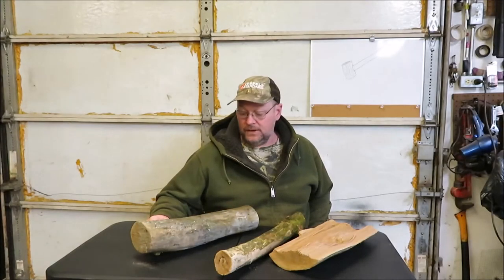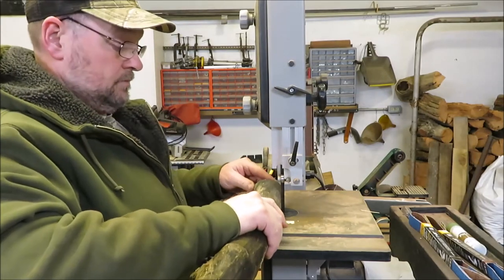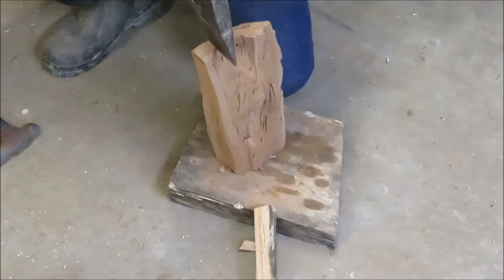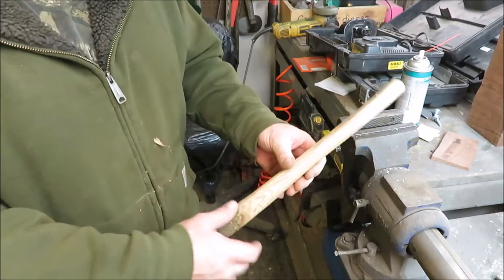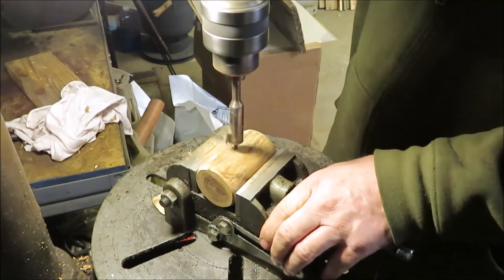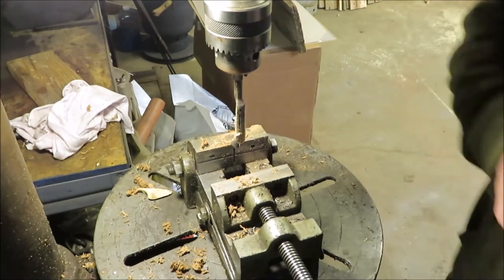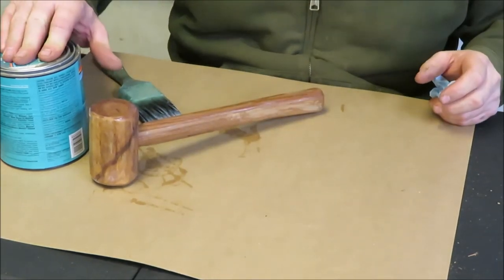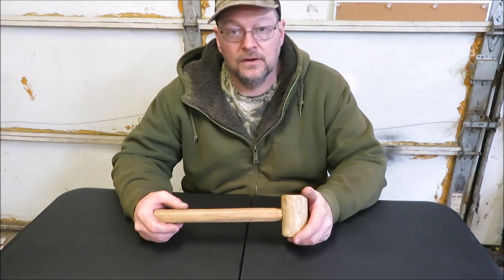homemade wooden hammer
In this video we will build a wooden hammer.

Timber Tuff TMB-08DS Straight Draw Shave Tool, 8"

Devcon Epoxy, 5 Minute Epoxy, 2 Bottles Net 8.5 fl oz